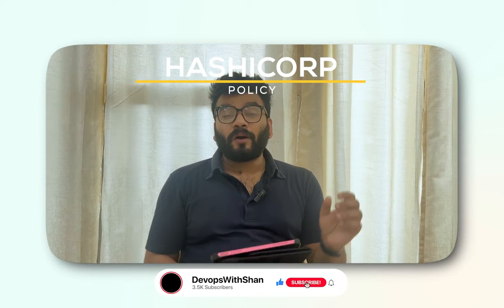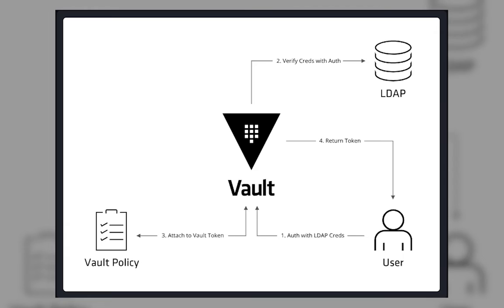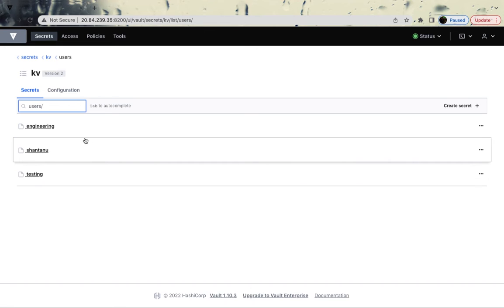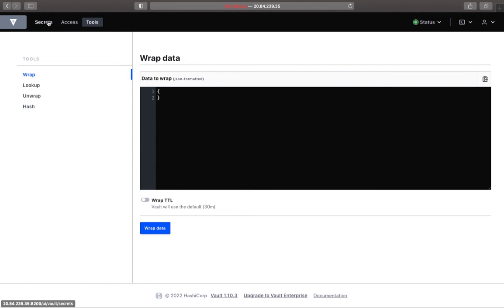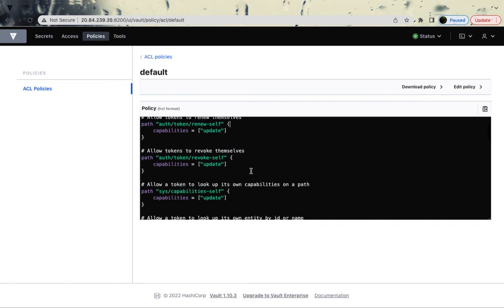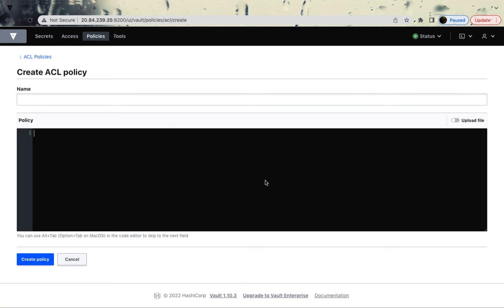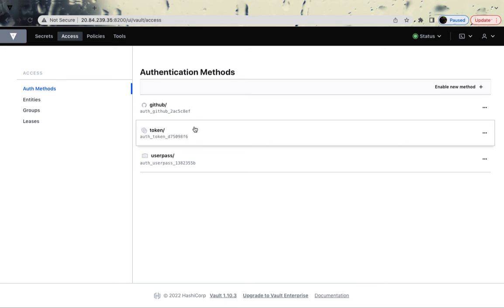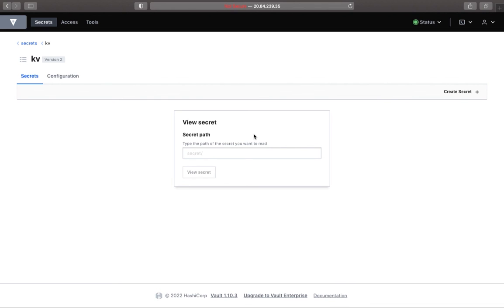HashiCorp Vault Tutorial: Create and Attach Policies for Enhanced Security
👋 Welcome back to our in-depth series on HashiCorp Vault! If you've been following along, you know we've covered the basics and the Secrets Engine. Now, it's time to level up your Vault skills by diving into Vault Policies. This comprehensive tutorial is designed to make you a pro in creating and attaching policies in HashiCorp Vault.

1. Introduction to Vault Policies
2. Creating Custom Policies
3. Attaching Policies to Secrets Engine
4. Best Practices for Policy Management
5. Conclusion and Next Steps

- **Introduction to Vault Policies**: What exactly are policies in HashiCorp Vault? Why are they a cornerstone for advanced security in DevOps?
- **Creating Custom Policies**: A step-by-step guide on crafting your own custom policies. We'll cover the syntax, structure, and key elements you need to know.
- **Attaching Policies**: How do you attach these newly created policies to your Secrets Engine? We'll go through the process, explaining each step for clarity.
- **Best Practices**: What are the dos and don'ts when it comes to Vault policy management? Gain insights into effective policy strategies.

🔍 **Deep Dive into Topics:**
- **Vault Policies**: Explore the role of policies in Vault, focusing on their importance in managing access, permissions, and overall security.
- **Policy Syntax and Structure**: A closer look at the language of Vault policies, breaking down the syntax and structure to make it easy to understand.
- **Security Measures**: Understand how policies can significantly enhance the security of your Secrets Engine, including tips on setting up role-based access controls.